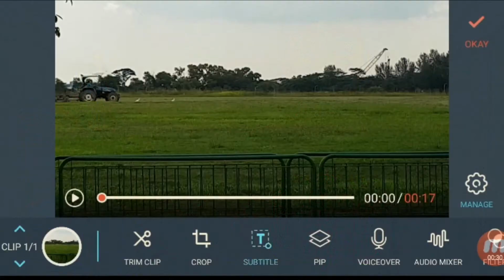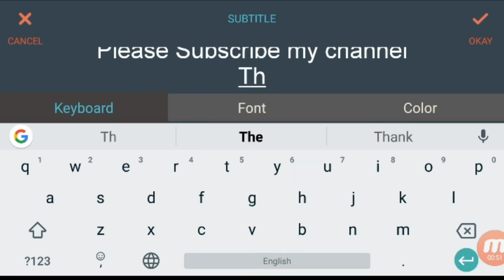Singapore AnyHow Youtuber How to Gain Subscriber without showing your face?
Just by using this few tips from my video and you will see your subscriber number gaining up.

for overseas fans can get it from amazon